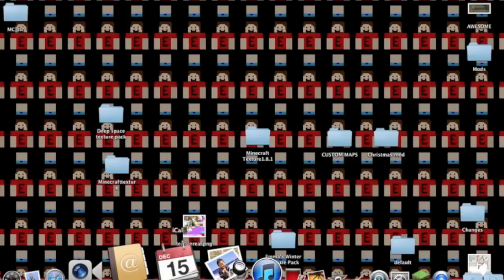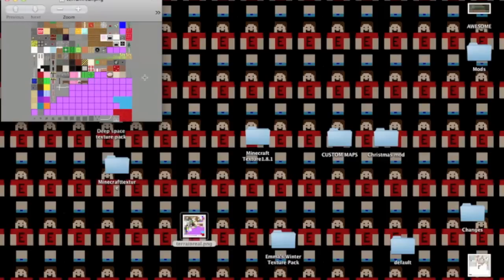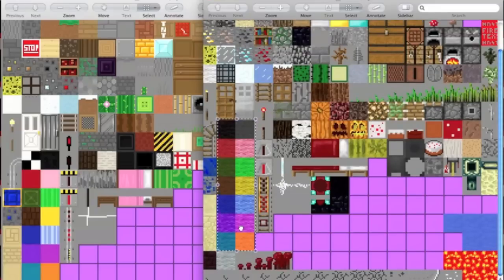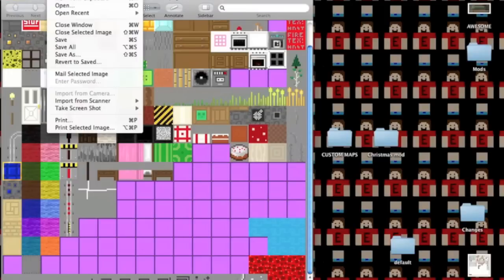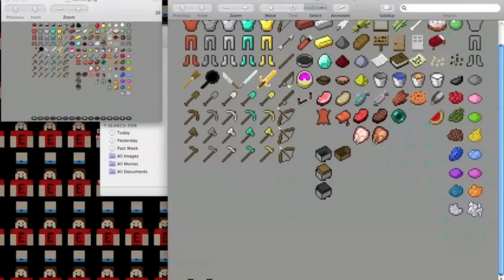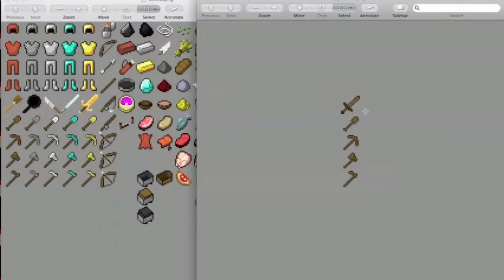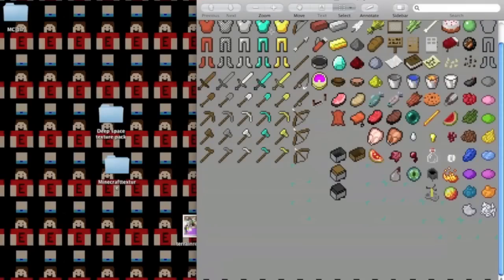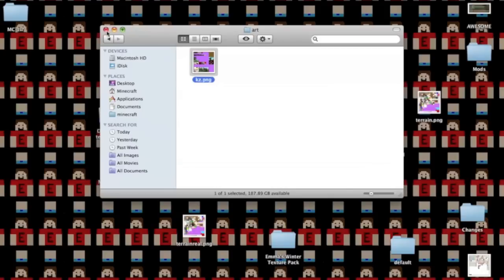How to Make a Texture Pack For Minecraft- MAC- no downloading & free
This video shows how to make/change a texture pack for minecraft- MAC ONlY
Requirements: preview (comes with every mac, should be in applications)